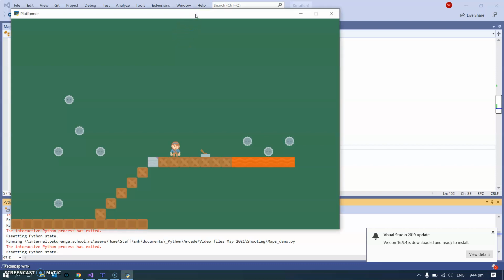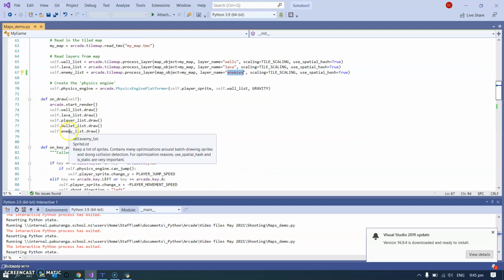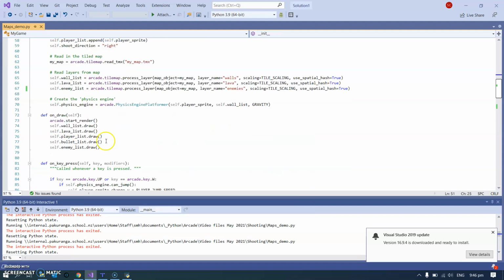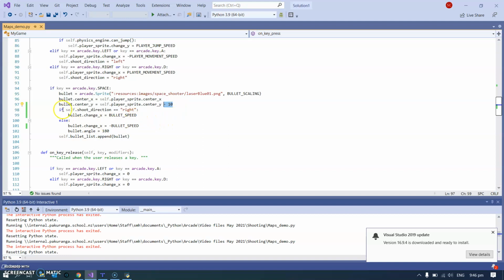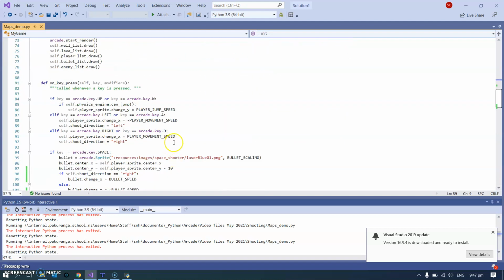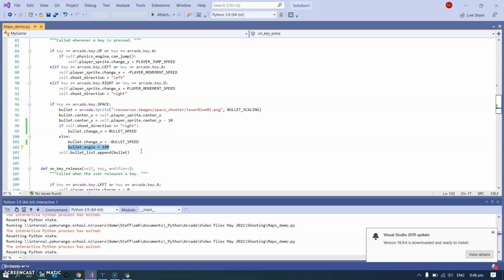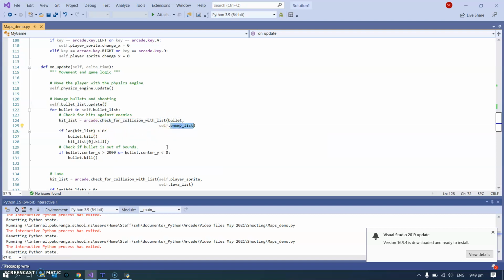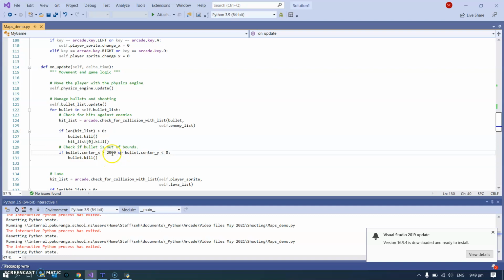Python Arcade - shooting enemies with bullets